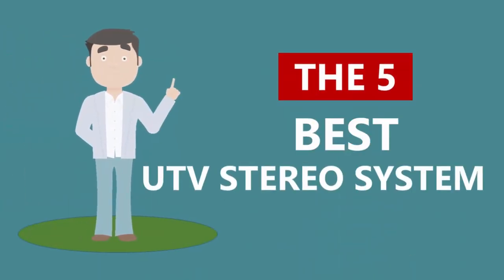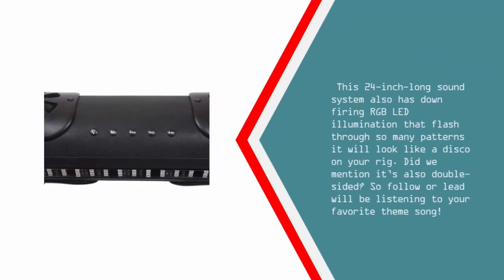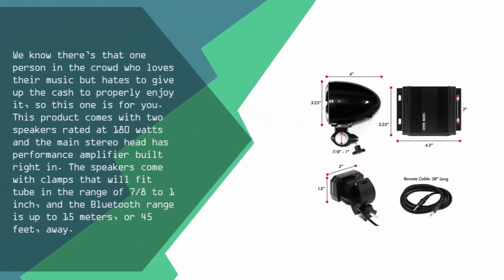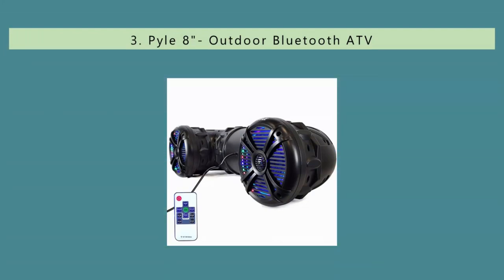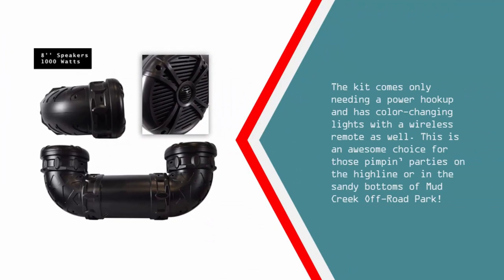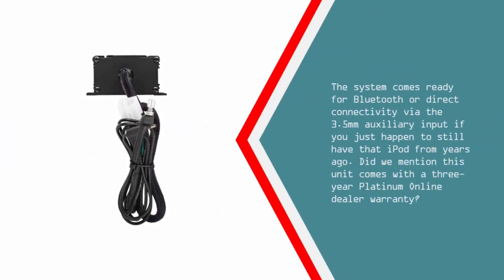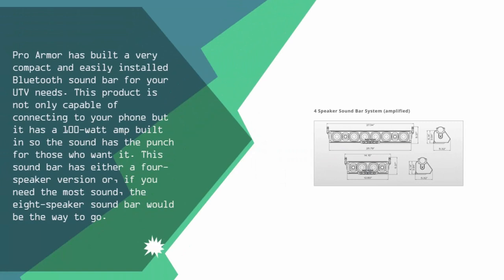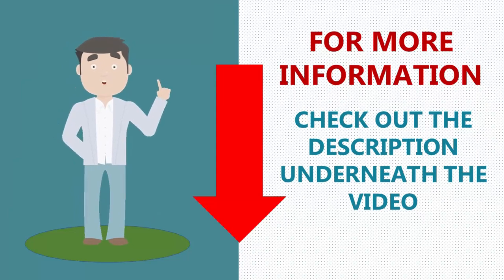Best UTV Stereo System 2019 - 2020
Are you looking for the Best UTV Stereo System. We spent hours to find out the Best UTV Stereo System for you and create a review video. In this video review you will find the top products list, what is the feature of these products and why you should buy it.